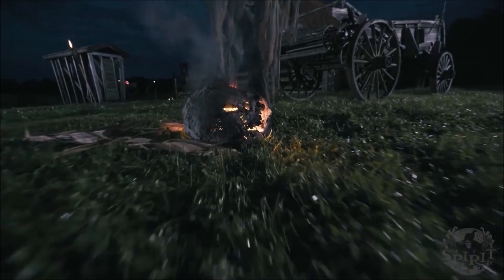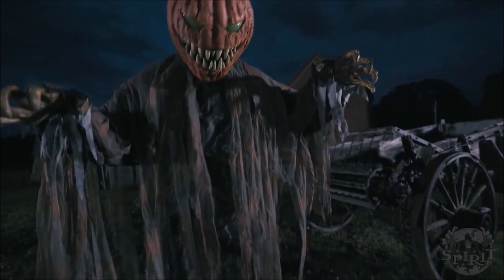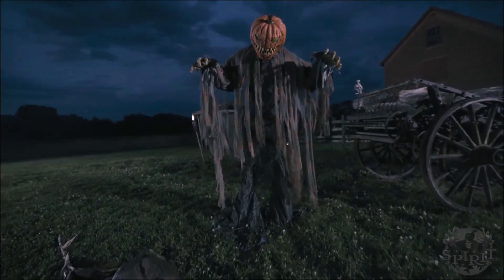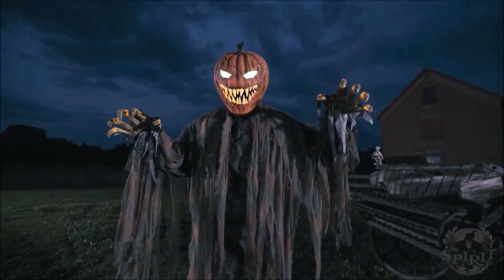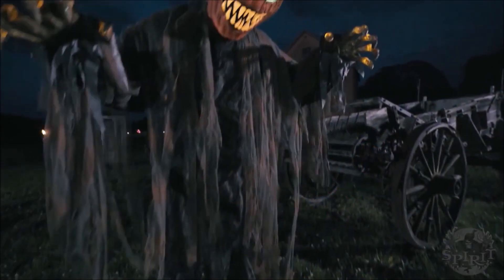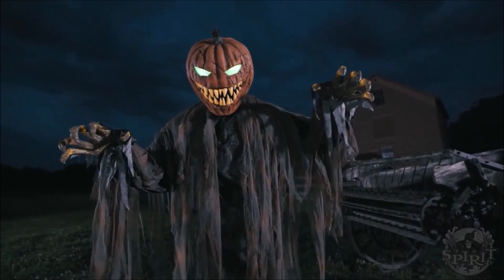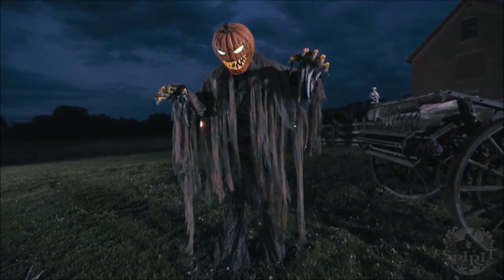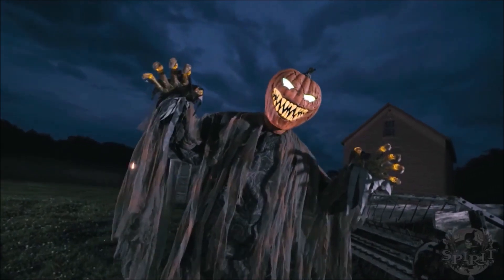Pumpkin Patch Prowler | Spirit Sneak Peek 2018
The Pumpkin Patch Prowler is here! And he's hungry. for you! Welcoming this new Spirit Halloween exclusive prop, which I believe is decent and pretty original, I am proud to make a video on the announcement! I hope you enjoy the video! :)

If you wish to comment to me please keep it clean of any kind of foul or inappropriate language. Anyone who uses any of that their comment will be deleted immediately and that user will be warned not to do that again. If user does it a second time they will be blocked. Children and young teenagers (Like me) Go onto YouTube as well as you and do NOT need to see things like that! Thank You!

Halloween is in the air.